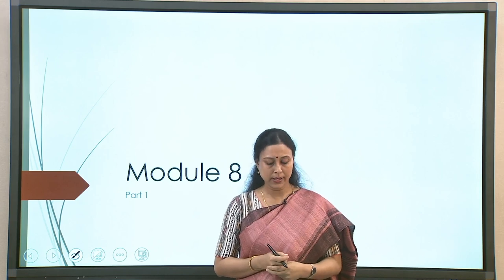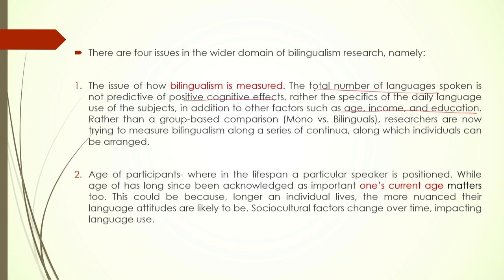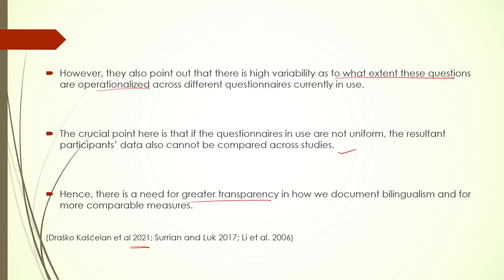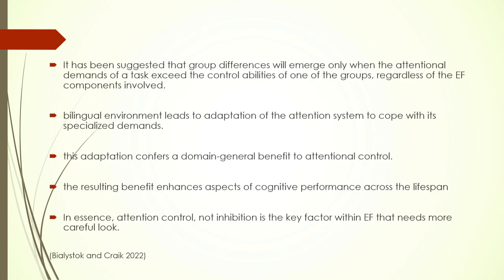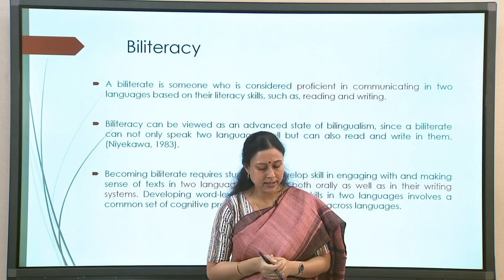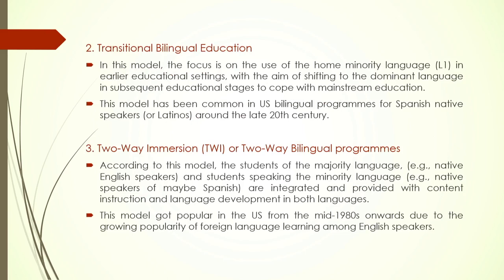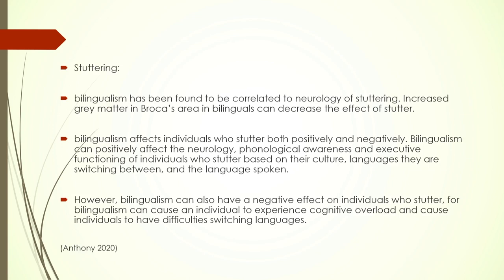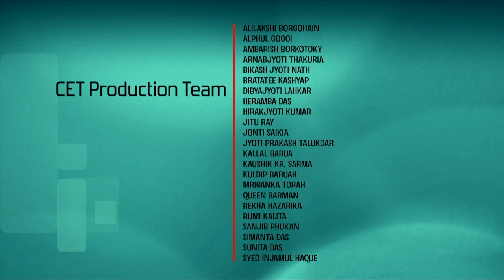Lec 19: New research trends in bilingualism